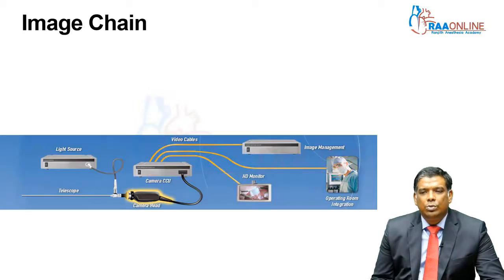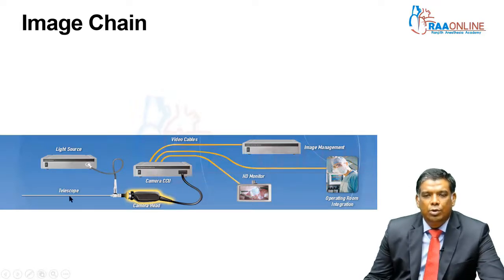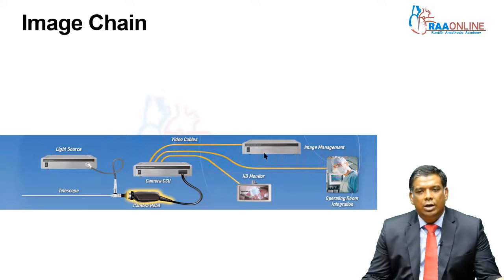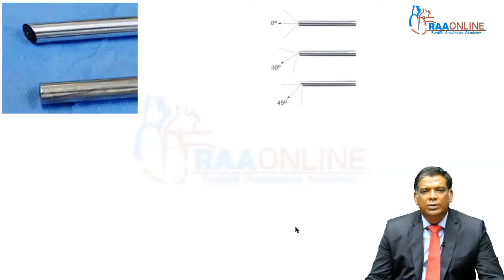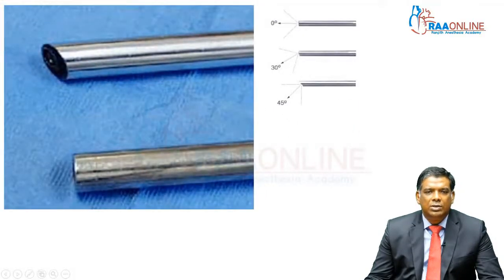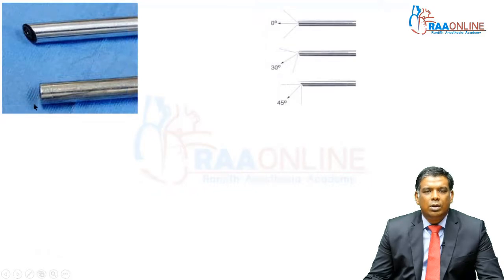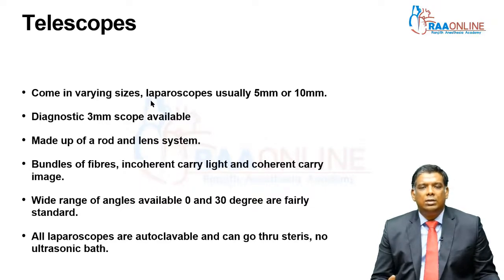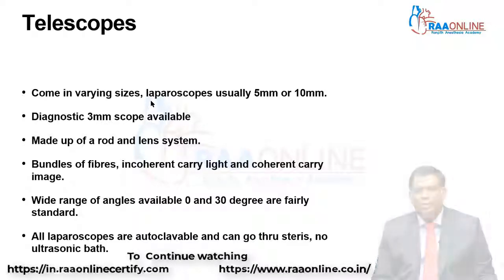Laparoscopy Basics II